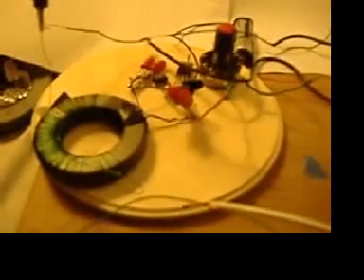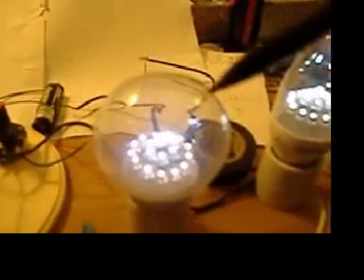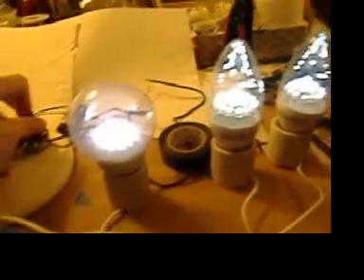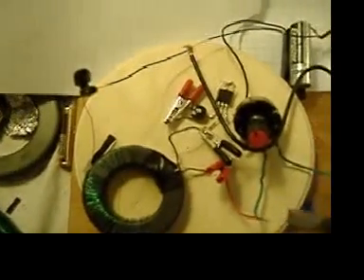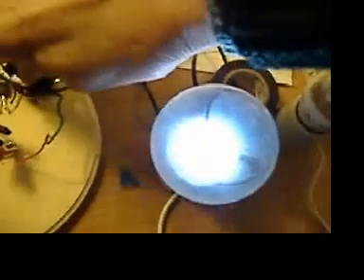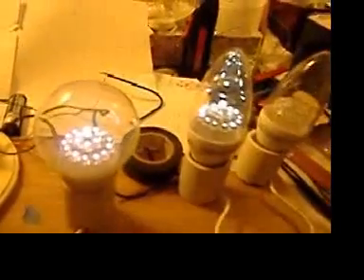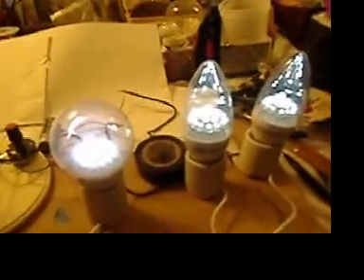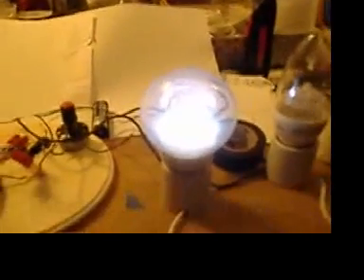Is this a Joule Thief, or a Tesla Hairpin Circuit?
This is a Joule Thief Secondary replica of the famous Hairpin circuit described in the 1890's by Nicola Tesla.
Of course Tesla did not use a transistor and a joule thief to make the voltage spikes. He used what he called a dd, or a disruptive discharge, which means a spark. He went into a great deal of detail to describe the ways he had found to overcome the problems of the dd. 2 of the problems he named are, the soot that needed to be polished off the sparking plates, and the unwanted sparks coming from the induction coil which was the main part of his generator.
Since I read his descriptions, I have wanted to try the hairpin circuit using the joule thief secondary instead of the dd and "stout copper bars".
In this video, I show my joule thief secondary version of this circuit.
I show that with 1067 spiky volts issuing from a joule thief secondary, I am able to easily light 2 and almost 3 LoA 20-leds bulbs to full brightness using the parallel circuit Tesla described in 1891.
These lights are called 40w equivalent, but I do not agree. They seem more like 20w equivalent, and so, 3 of these lights being lit by one joule thief will give the lighting effect of at least 50w filament bulb. I am sure with 1300 spiky volts this will be 3 bulbs to full brightness.
I am pleased to show this.
jeanna